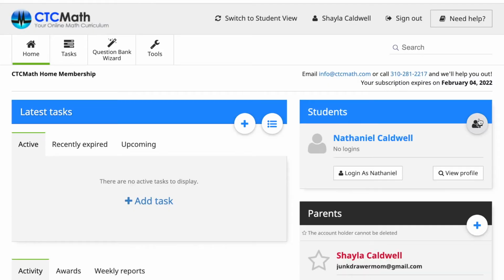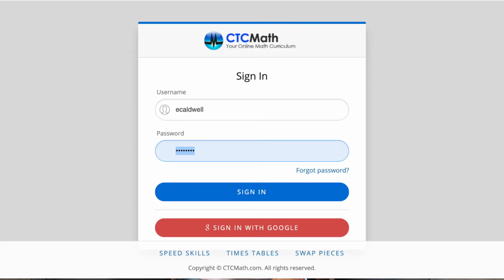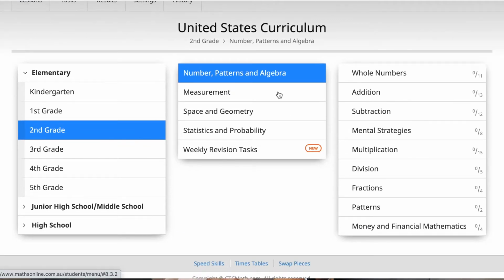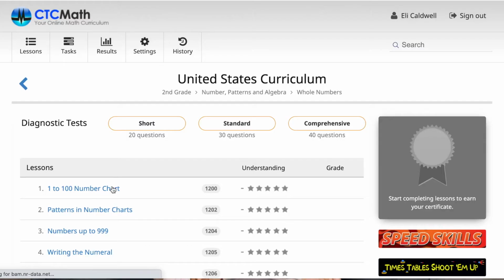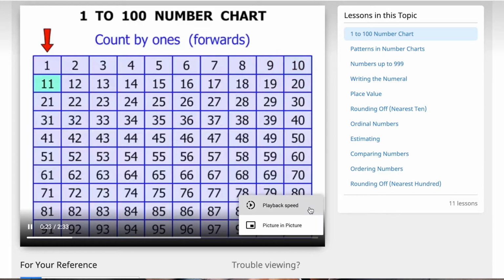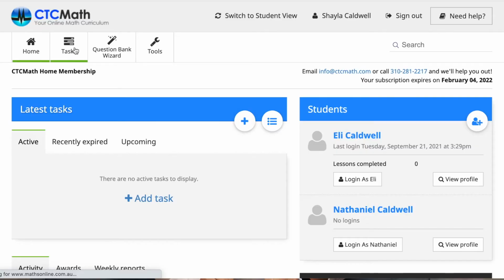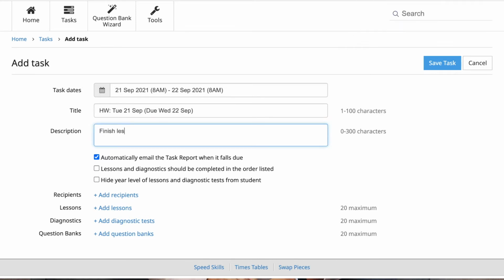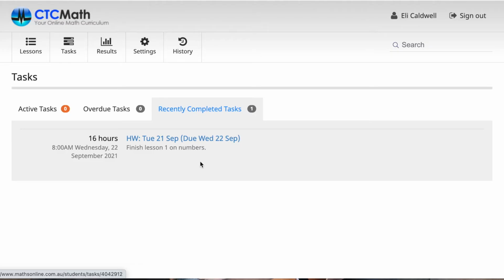CTC Math Review | Homeschool Math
I've been using CTC Math for a while with my 5 year old son, and surprisingly, he really took to this online curriculum! I guess now in a day and age where most children are online for much of their lives, online education is becoming more and more prominent.

Overall, I liked how simple the program is to use. It's straightforward, short lessons that are easily digestible for young students. There are not a lot of distracting colors, pictures, or anything else; which in many cases-- especially when it comes to math -- can be good for kids.

One suggestion I would give is that if you are doing this with a younger learner, go touch screen. It's a lot less troublesome than fooling around with a mouse or a trackpad.

You can also check out what my fellow Melanated Gold Review Squad Members thought about CTC Math!

Do you find yourself thinking negative thoughts about yourself? Download my Speak Good Things PDF! I've incorporated saying these 10 encouraging things over myself every day and have seen a great improvement in how I think. You can look at the video I posted about it